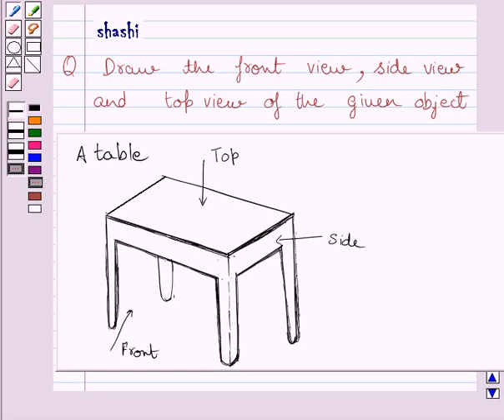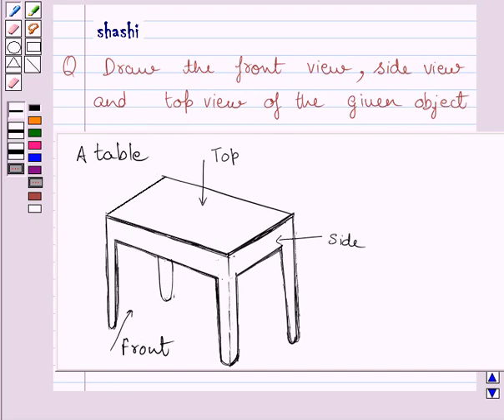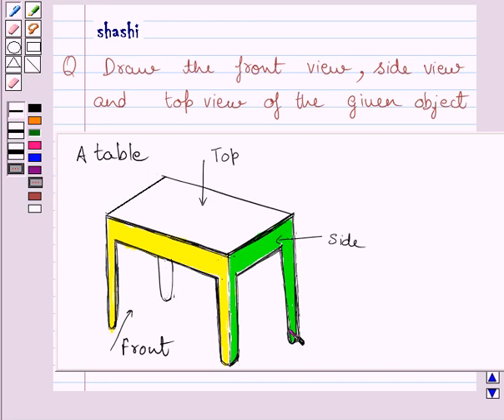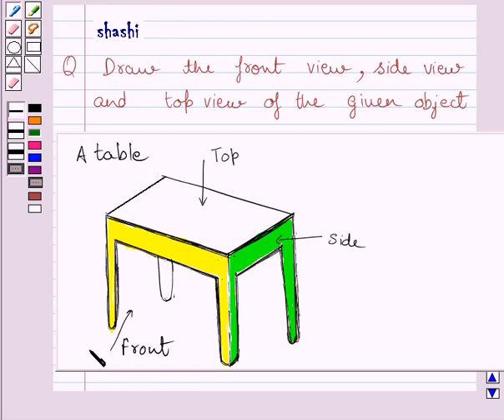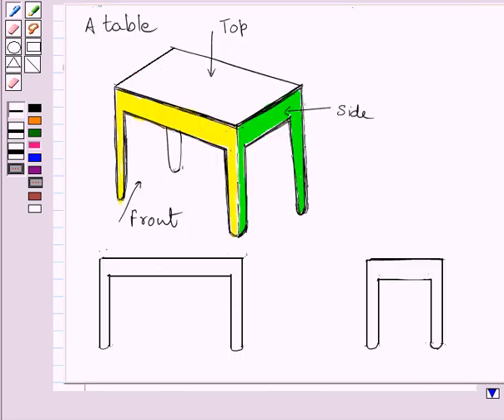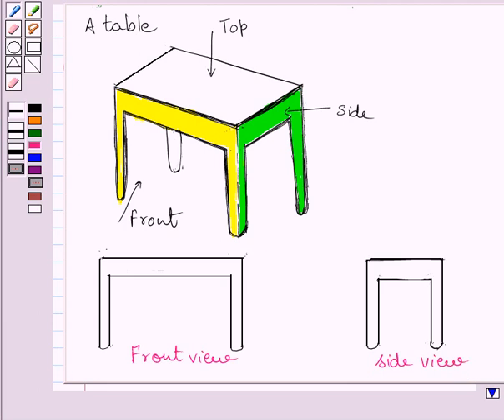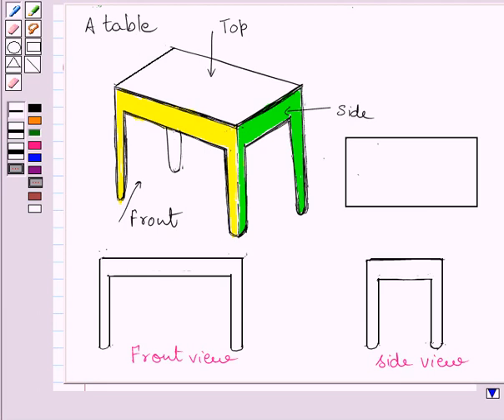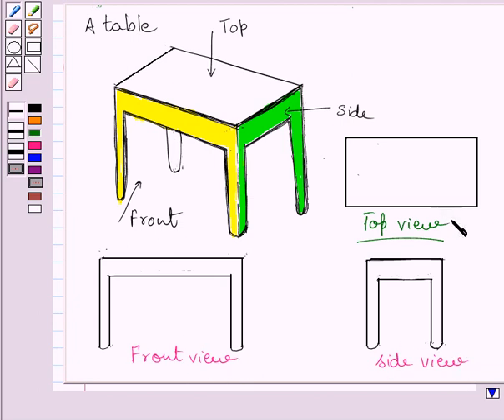Maths VIII NCERT 2008 10 10 1 4b